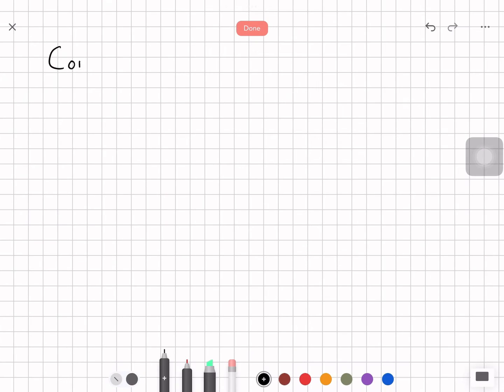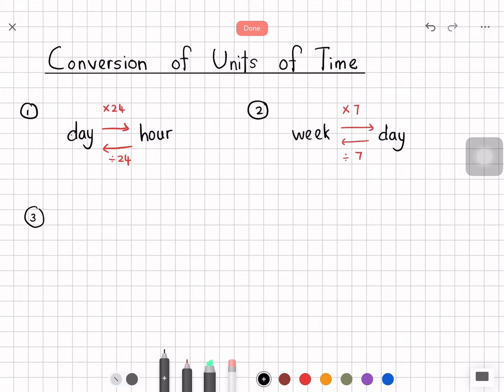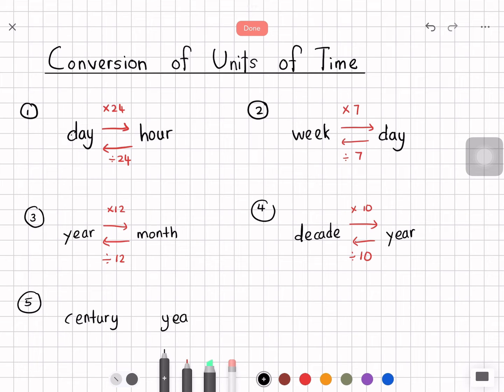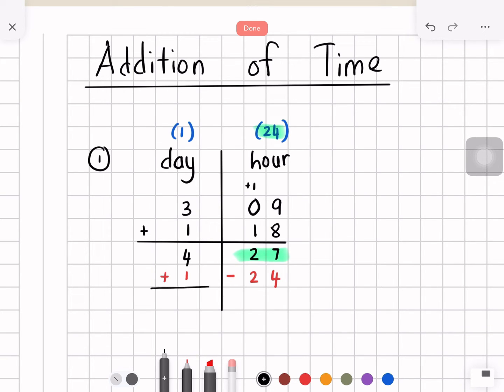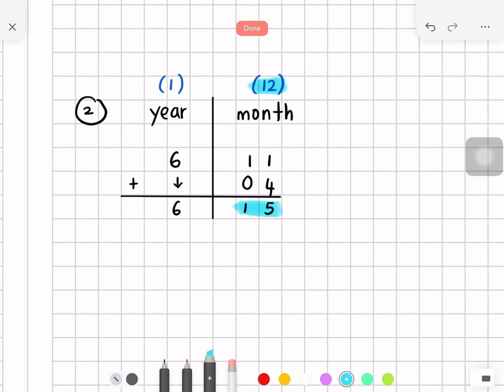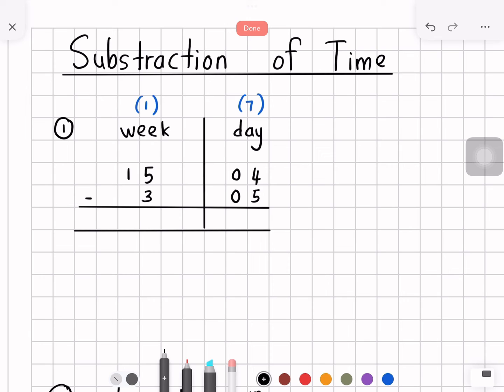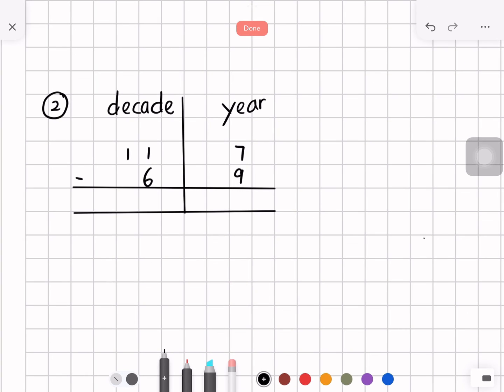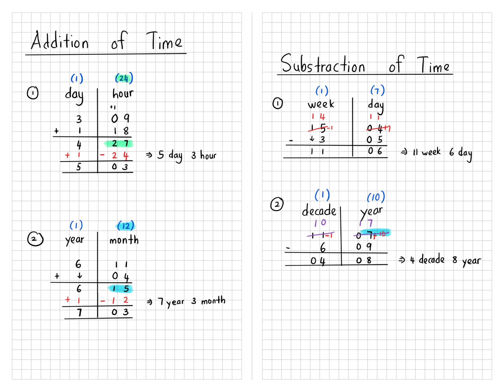TIME | MATHEMATICS | YEAR 4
Conversion of Time
Addition of Time
Substraction of Time